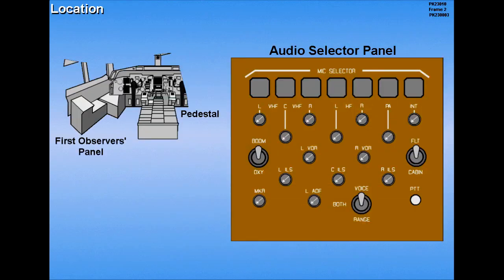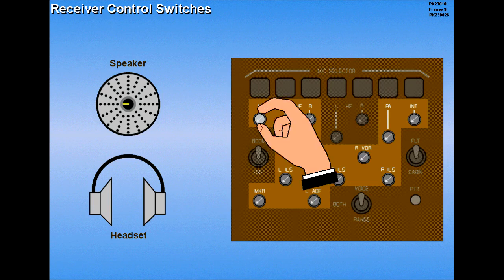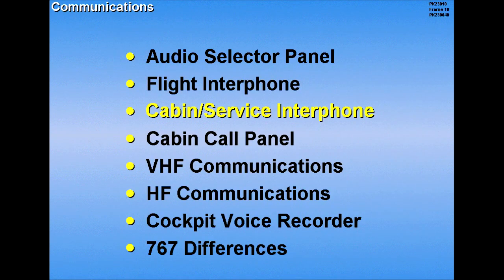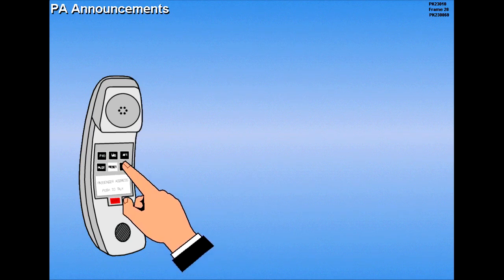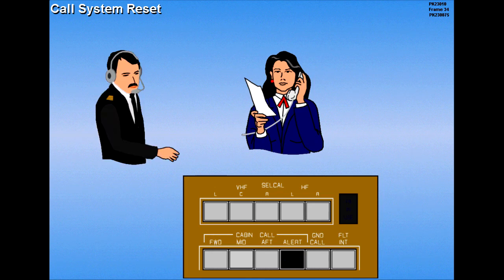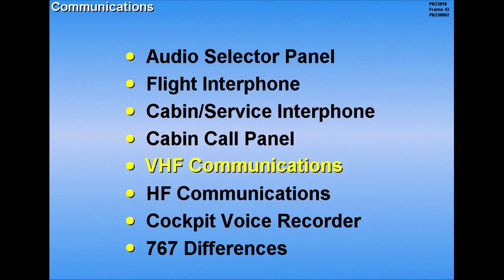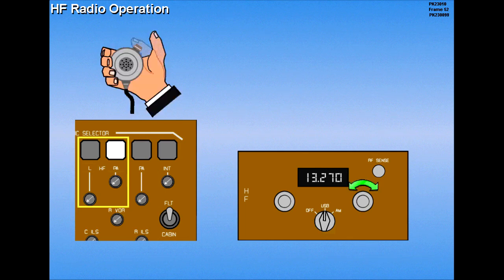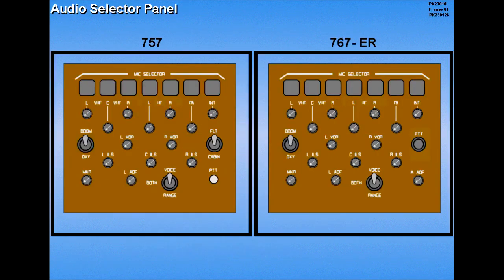49 Communication System